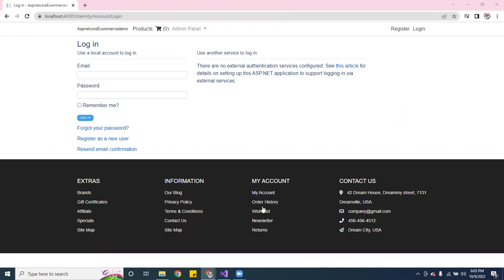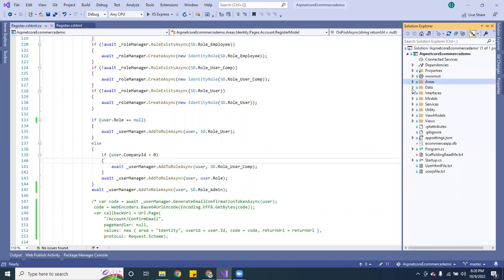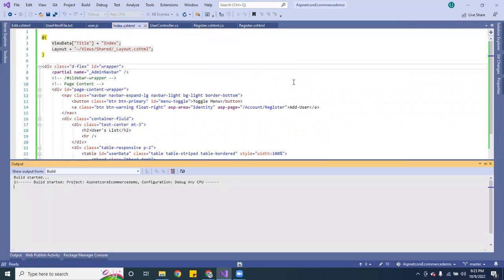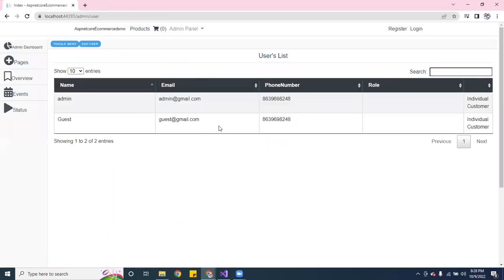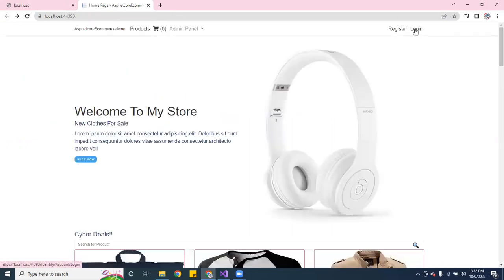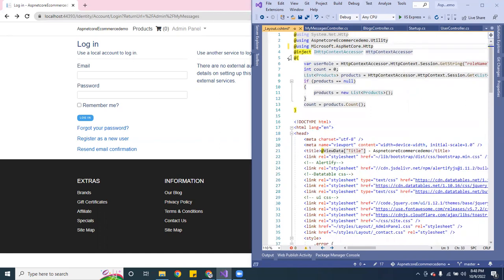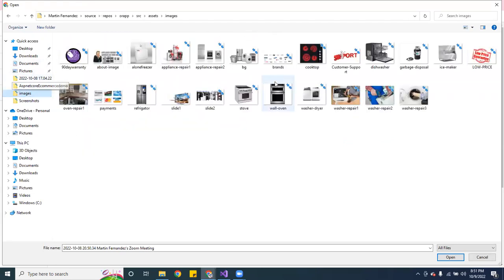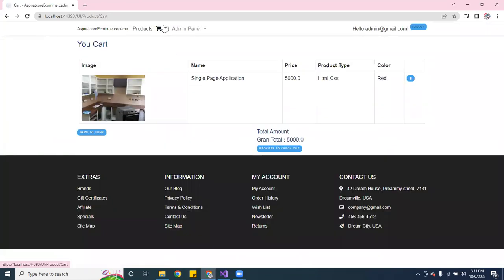How to Create an E-commerce Website in ASP.NET Core MVC (NET 5) - Part 10 C#-Tutorial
Introduction:
"Hey there, aspiring web developers! Welcome back to our comprehensive guide on creating an E-commerce website using ASP.NET Core MVC with .NET 5. We've reached an exciting milestone – Part 10 of our series. In this installment, we'll be delving into some advanced features and functionalities that will elevate your E-commerce site to the next level. So, grab your coding gear and let's dive right in!"

Step 1: Implementing User Reviews and Ratings
"Enhance user engagement and decision-making by integrating a user reviews and ratings system into your E-commerce website. We'll guide you through the process of setting up the database schema, creating the necessary models, and implementing the functionality for users to leave reviews and rate products."

Step 2: Configuring Advanced Payment Gateways
"In this segment, we'll explore how to integrate more advanced payment gateways into your E-commerce platform. Learn how to securely handle credit card payments, PayPal integration, and other payment methods, ensuring a seamless and trustworthy checkout experience for your customers."

Step 3: Implementing Product Recommendations and Upselling
"Boost your sales and customer satisfaction by adding a product recommendation and upselling system. We'll show you how to use machine learning algorithms to analyze user behavior and suggest related or complementary products, increasing the chances of upselling."

Step 4: Enhancing Security and User Authentication
"As your E-commerce website grows, ensuring top-notch security becomes even more crucial. In this part, we'll explore advanced user authentication techniques, including two-factor authentication, role-based access control, and safeguarding sensitive user data."

Step 5: Building a Dynamic Dashboard for Admins
"Empower site administrators with a dynamic and user-friendly dashboard. Learn how to create an admin panel that allows managing products, orders, customers, and more. We'll cover data visualization, CRUD operations, and real-time updates."

Step 6: Optimizing Performance and Scalability
"As your E-commerce platform gains traction, performance and scalability become paramount. Discover best practices for optimizing your website's speed, handling increased traffic, and implementing caching mechanisms to ensure a smooth user experience."

Conclusion:
"And there you have it – Part 10 of our series on creating an E-commerce website in ASP.NET Core MVC with .NET 5. Congratulations on reaching this stage of development! By now, your website has transformed into a feature-rich, secure, and high-performance online store. Keep coding, keep learning, and keep building amazing web applications.

🔨 Tools I used :
° aspnet core
° .NET 5
° Entity Framework Core
° SQLite

✦ CHAPTERS:
0:00 Intro
0:30 Open Visual studio 2019 and navigate to identity
0:39 Open Register
3:58 Create UserController in Admin Folder
5:45 Create View
6:30 Create Javascript file
9:00 Register Admin
9:55 Modify Register class
10:30 Register a user
11:05 Access Admin Panel
11:52 Add User Link in the Admin Panel
12:10 Describe Admin Panel
13:36 Add Authorization to the Controller
15:22 Adding ConfigurationCookie
18:26 Hide the Admin Panel in the navbar
19:50 Describe the Aspnet core Application and test it
24:38 Test the send Message
26:20 Give Thanks to new subscribers